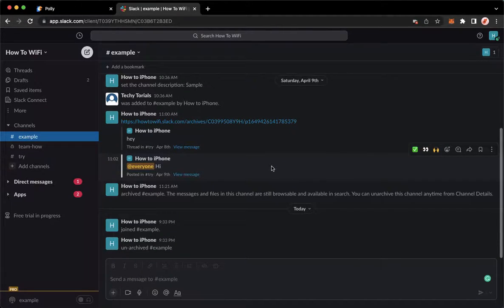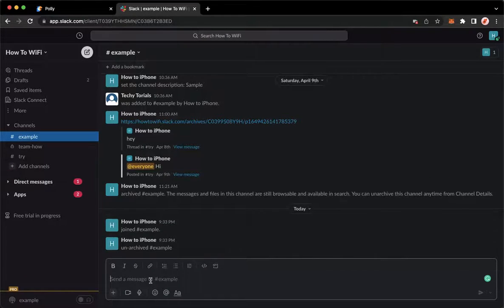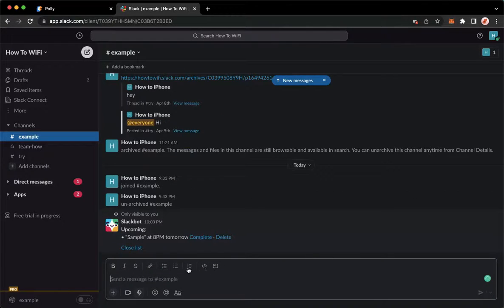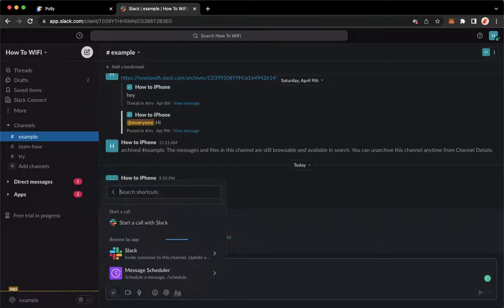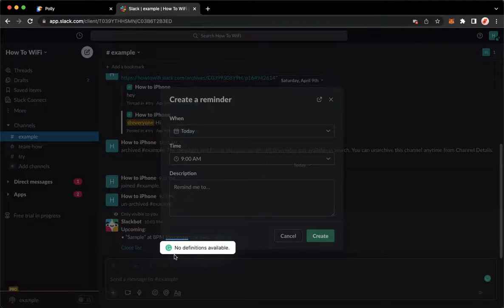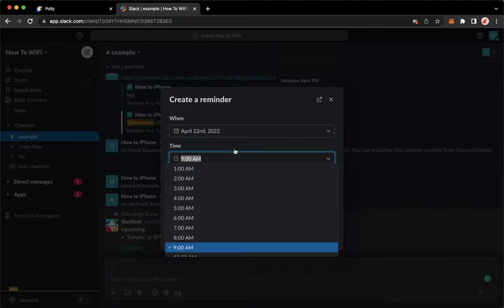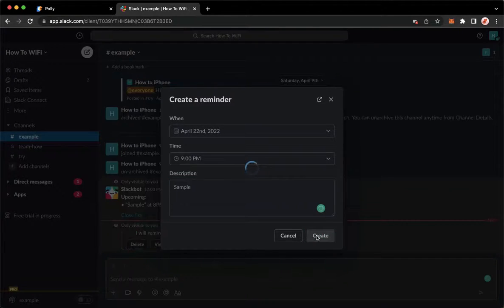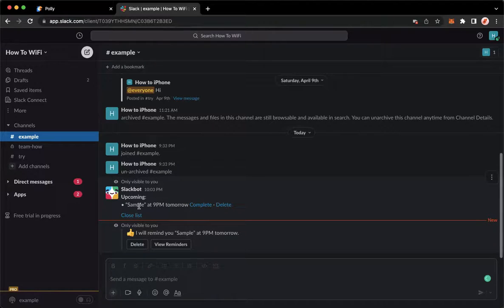How To Update Reminders On Slack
Learn‎‎‏‏‎ ‎How To Update Reminders On Slack

In this video I will show you‏‏‎ ‎how to update reminders on slack